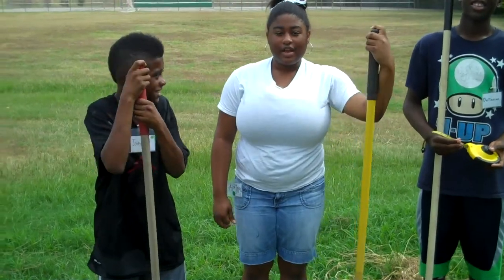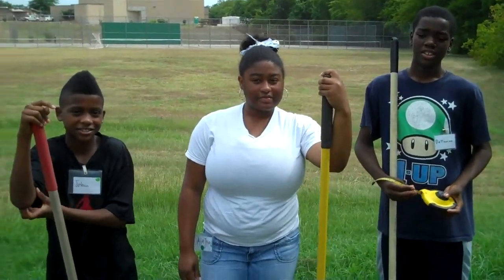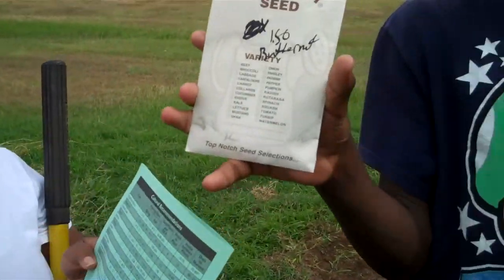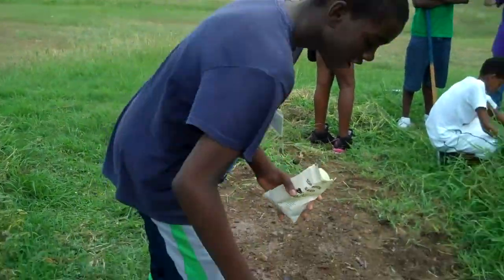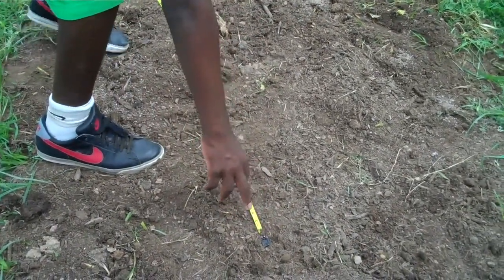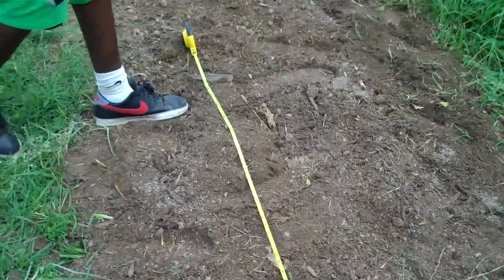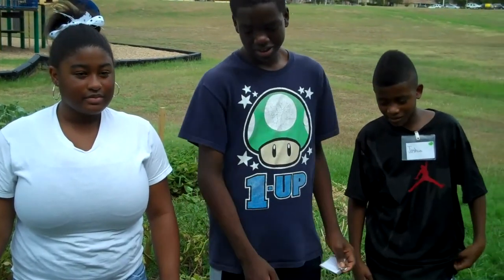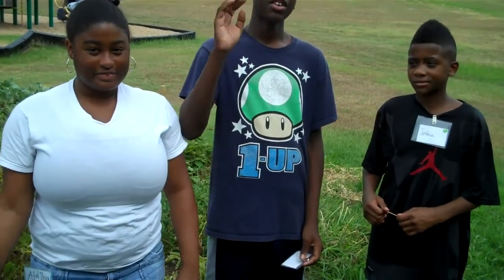How to prepare a bed and plant butternut squash with the FIT for Kids